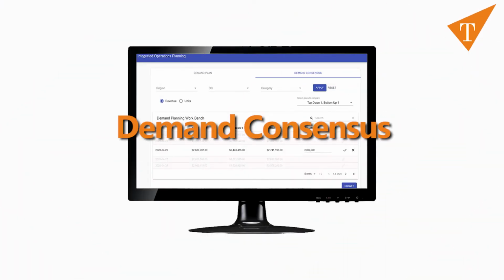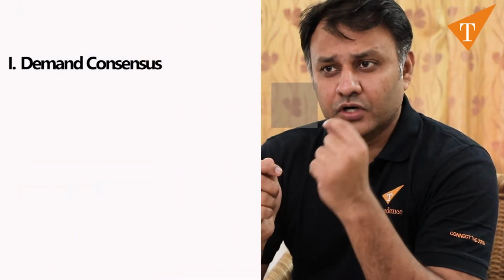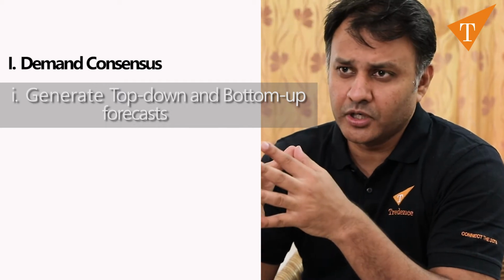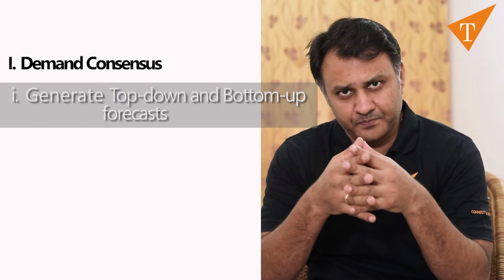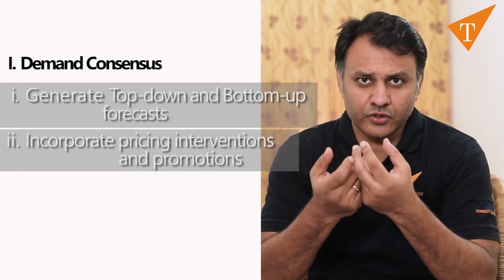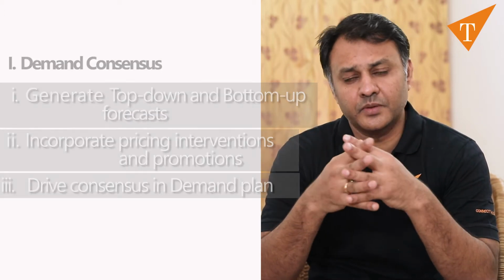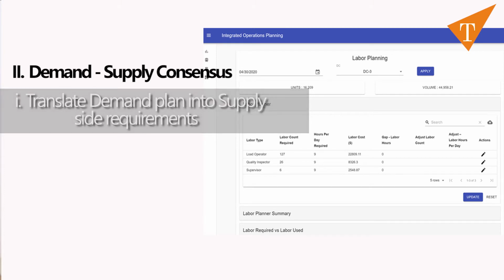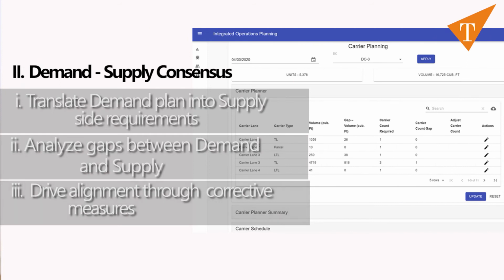Shashikiran. Pb on Integrated Sales & Operations Planning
Integrated Sales and Operations Planning (IS&OP) solution helps planners reach a consensus between various demand plans and demand & supply factors. It also ensures that there is a common platform that connects multiple dots in the various plans, provides early warning indicators for failures, and helps planners dive deep into its reason.